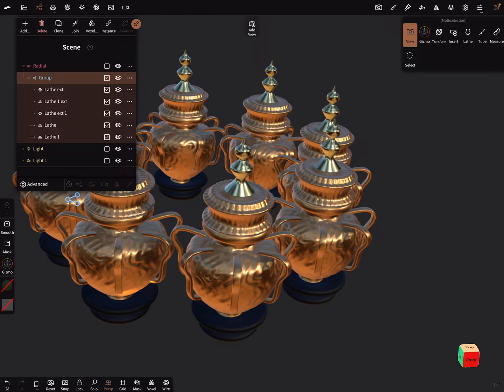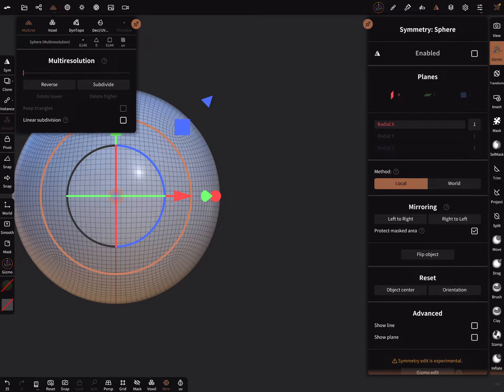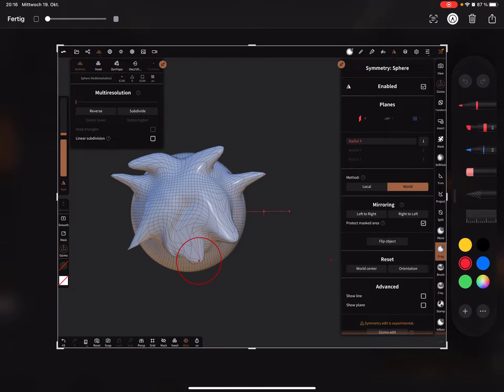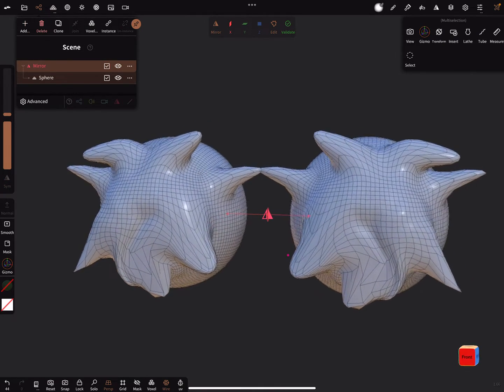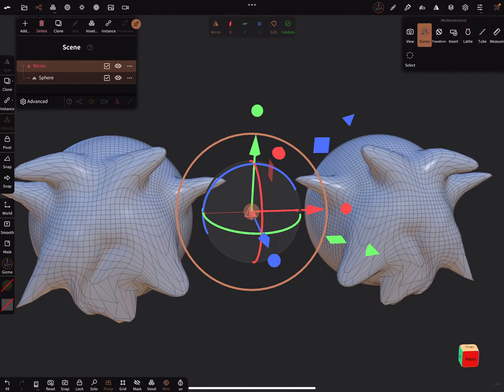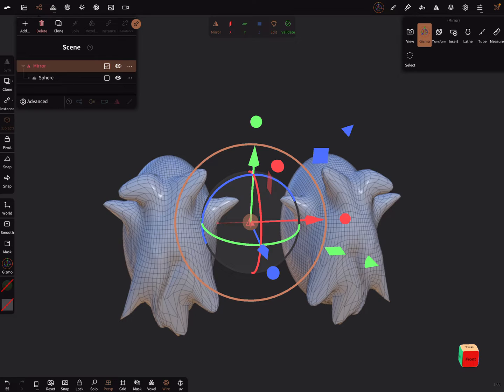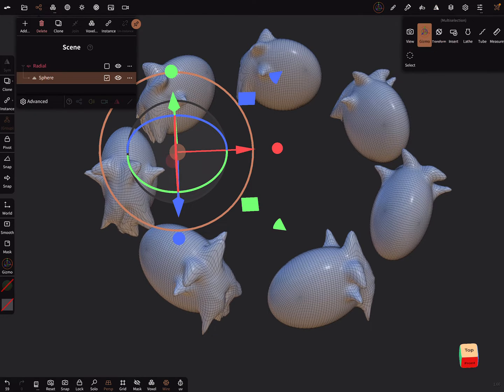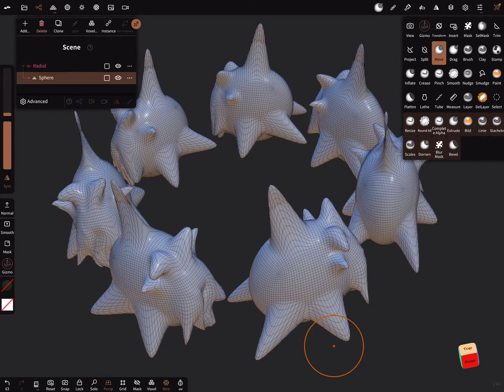Nomad Sculpt - Object symmetry & symmetry nodes (V1.66 -19.10.2022)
In version 1.66 there is symmetry on the object to edit the mesh and there are symmetry nodes like: radial / mirror / array.